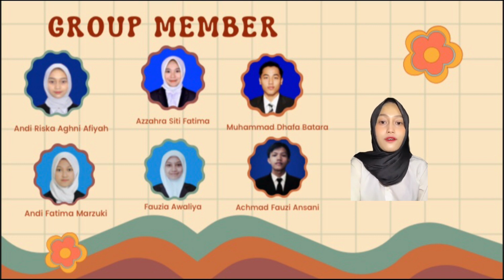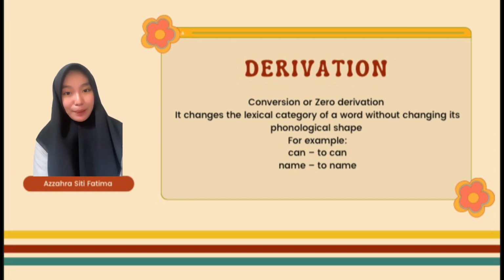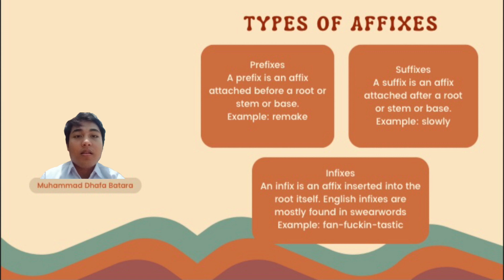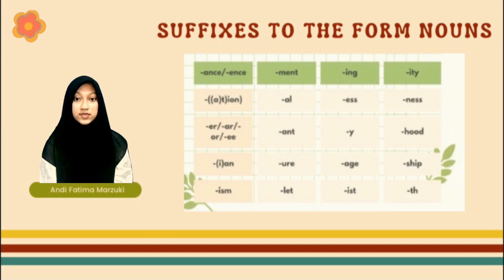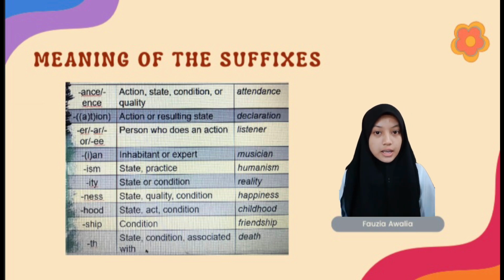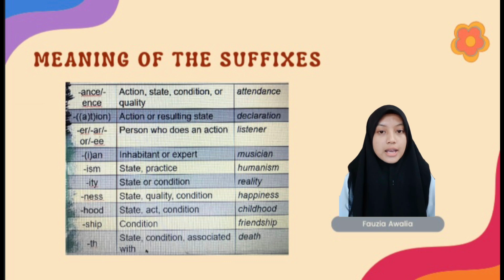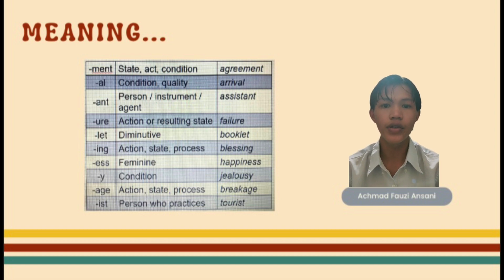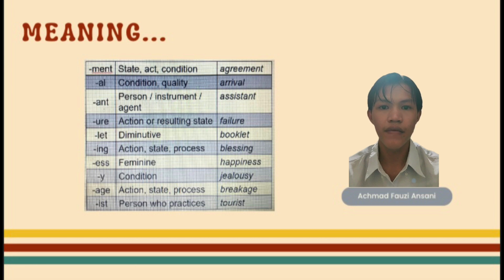Morphology: Derivation and Affixation I by, Group 3C 2023